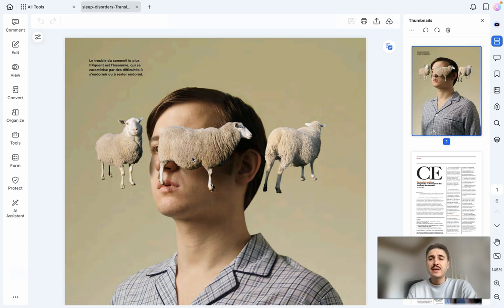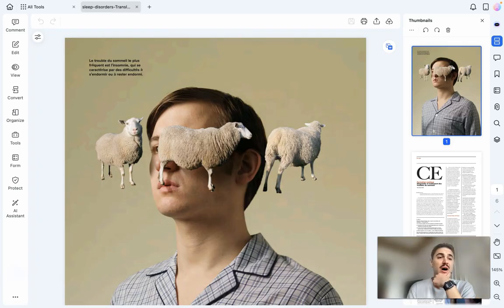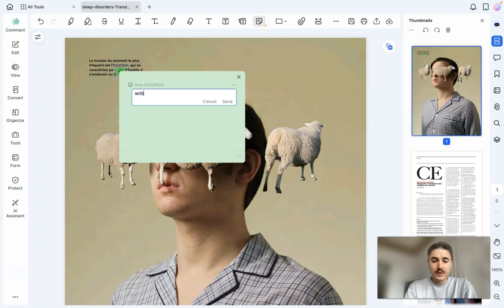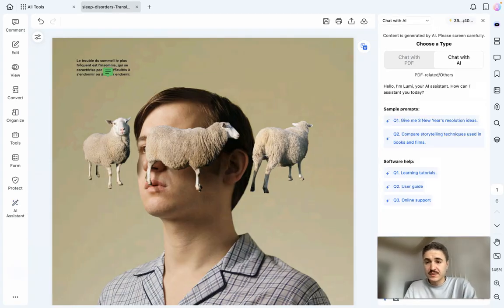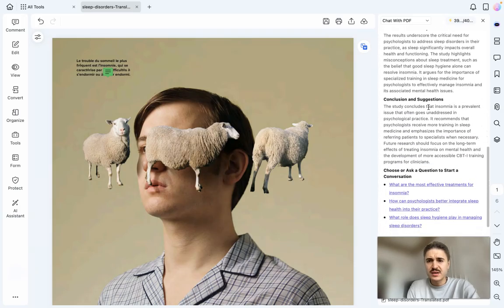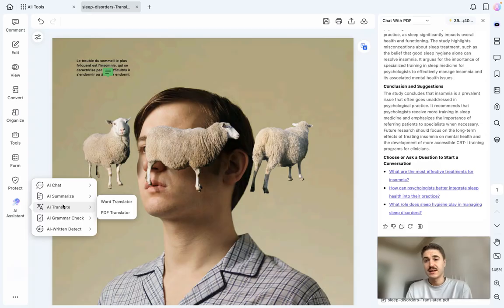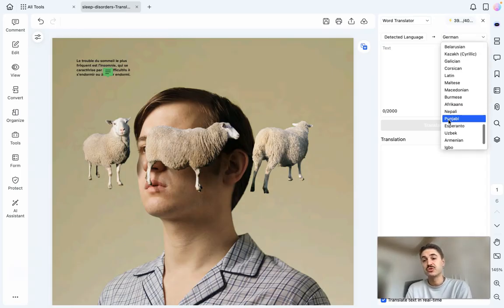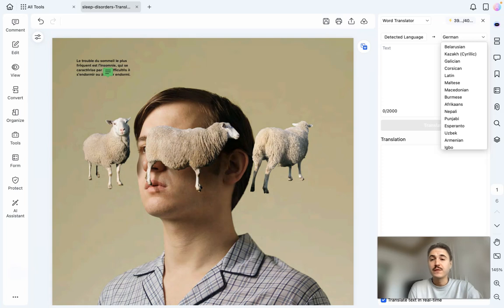How to Annotate PDFs and Figure out Who’s the Best Tool🚀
Struggling to review and understand complex PDFs? In this video, we show you how to annotate PDFs like a pro using powerful AI tools! Learn how to easily add comments, get instant summaries of long documents, and even translate text to collaborate with international teams. Discover the best tool that will make your workflow faster and more efficient. ⬇️

TIMESTAMPS:
00:00 - Intro: Finding the Best Annotation Tool
00:16 - How to Add Comments & Notes (Annotate)
00:32 - Summarize the Entire PDF with AI
00:58 - Translate PDF Content with AI
01:22 - The Final Verdict